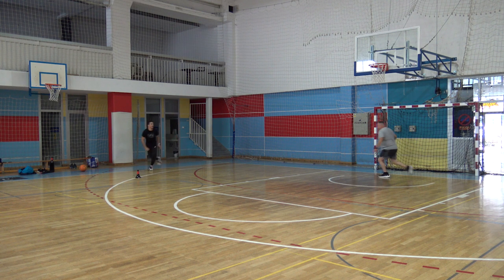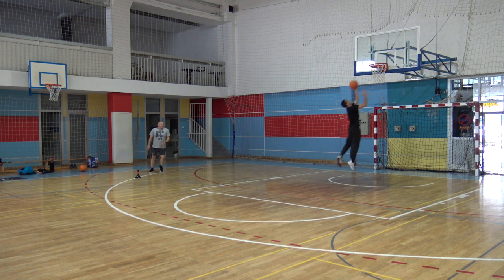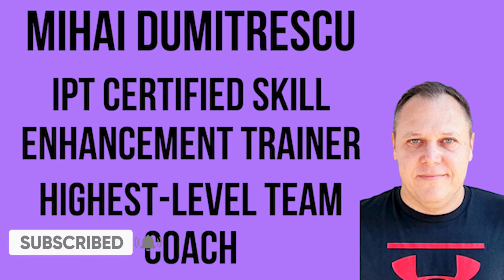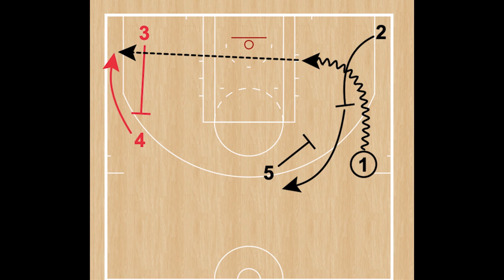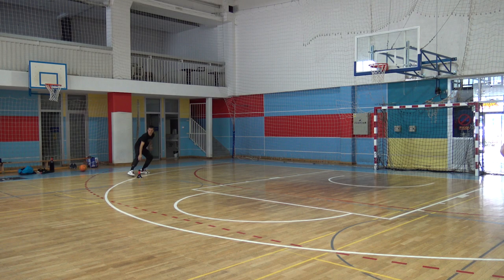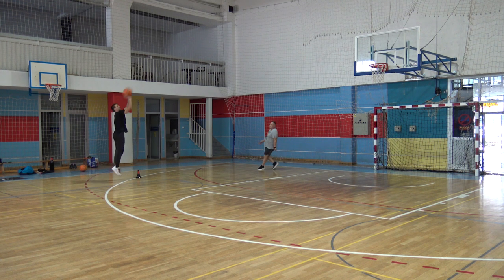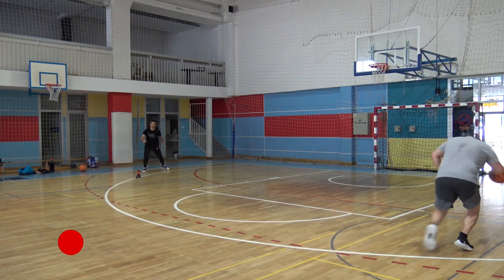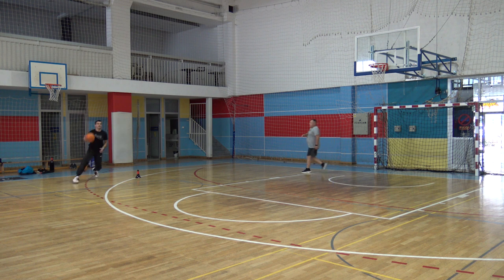Learn how to hit with the hammer set in San Antonio Spurs style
Did you know that the hammer set play is named after Darvin Ham while he was playing for Milwaukee Bucks under the lead of the legendary coach George Carl?

Later, this action was embraced by many teams, modified, and improved, so it became a very efficient hitter.

Today, we’ll show you how to train it from the shooter's standpoint, so you’ll understand all the reads and how to react to whatever the defense decides to do.

The Art of Basketball Channel focuses on all aspects of individual basketball training, offering all the details you need to achieve true greatness, featuring IPT Certified Skill Enhancement coach, Mihai Dumitrescu, and 1st Tier Pro player Petar Peric.

You'll learn to enhance your skills to the NBA level, learn the game in all its details, achieve the perfect body composition, eat perfect for recovery, and become a world-class athlete.